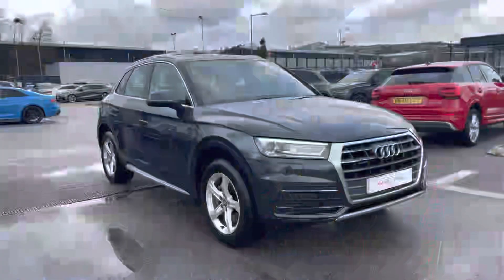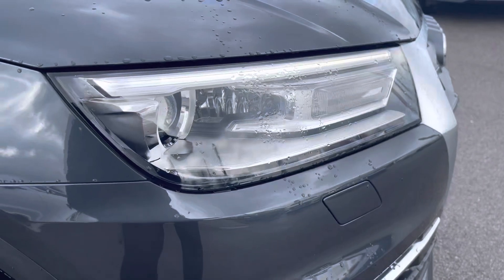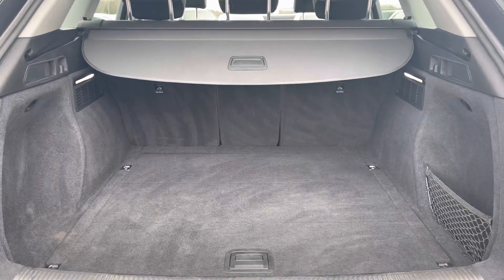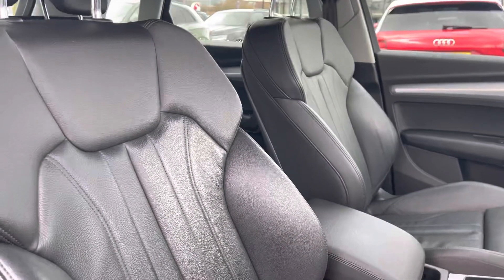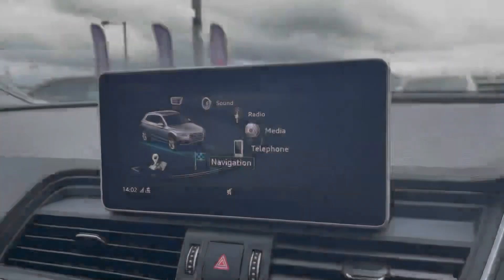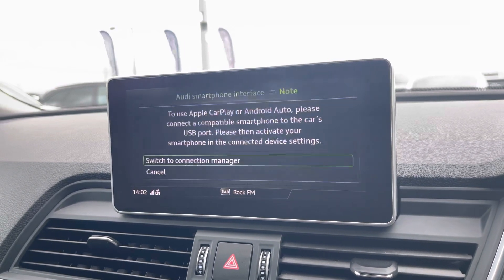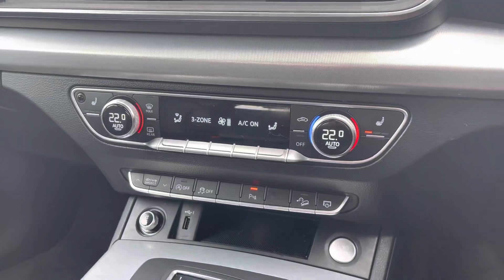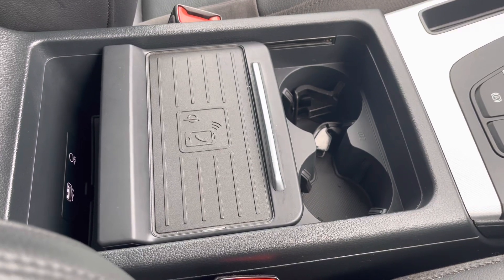Approved Used Audi Q5 Sport 40 TDI Quattro 190 PS S tronic | Blackburn Audi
Just in stock, the Approved Used Audi Q5 Sport 40 TDI Quattro 190 PS S tronic for sale at Blackburn Audi.

Engine size: 2.0
Transmission: Automatic
Fuel: Diesel

Features include:
Xenon headlights
Satellite Navigation
Sport seats

For more information on this approved used vehicle, please click the

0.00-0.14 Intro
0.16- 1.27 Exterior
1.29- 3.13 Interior